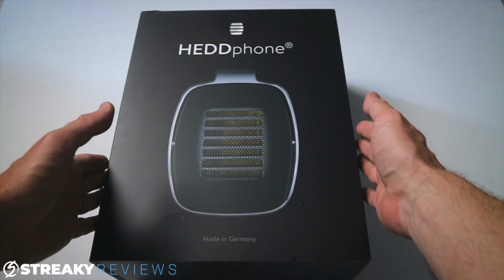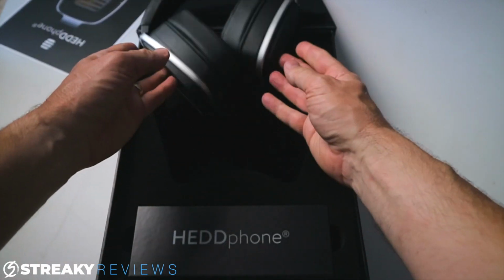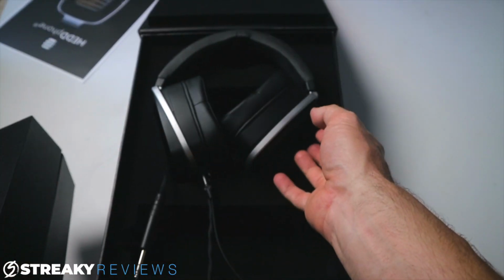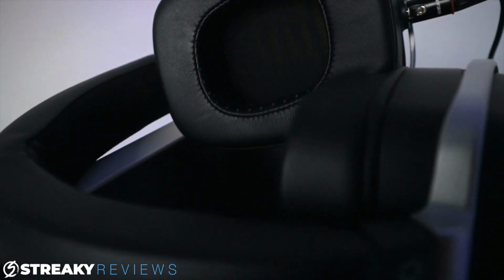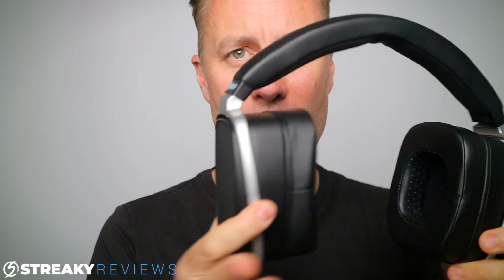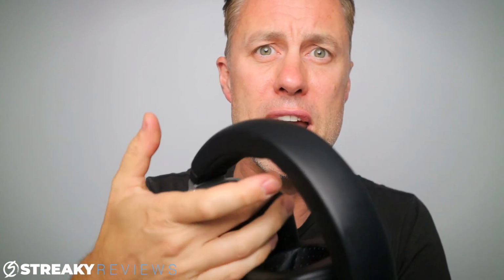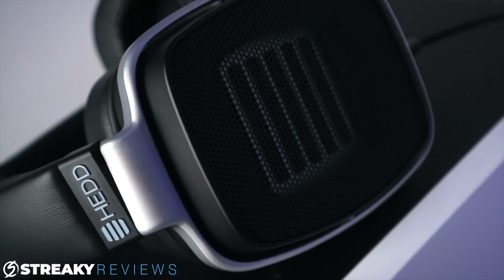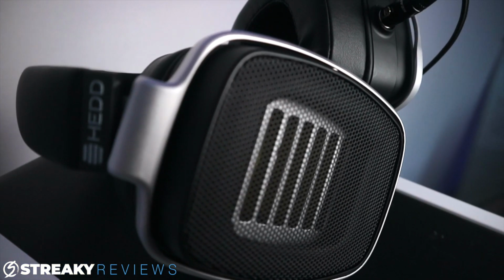ARE They THE BEST? - HEDDphone Review